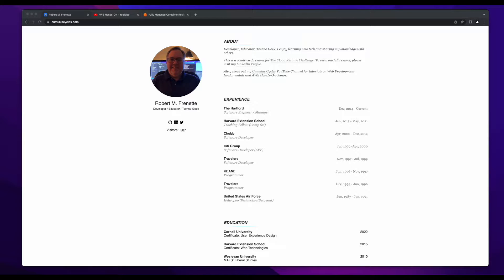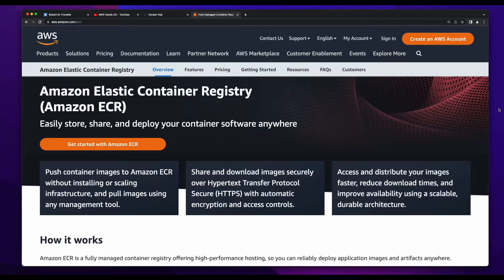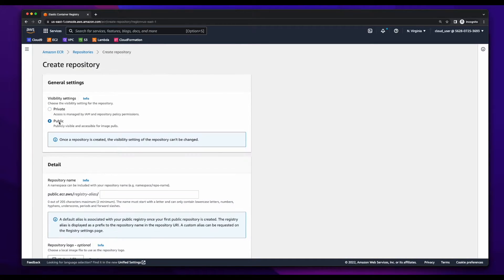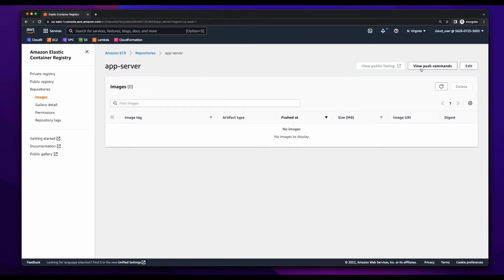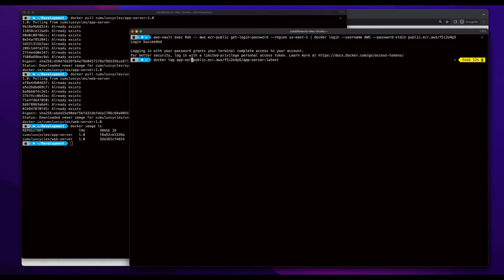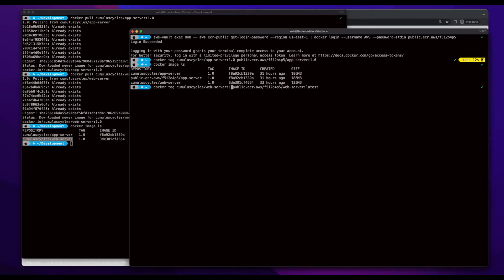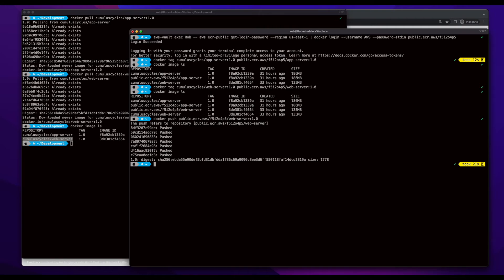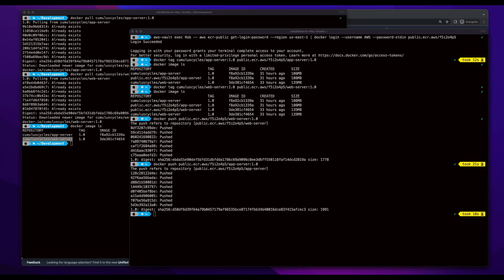AWS Hands-On: Push Docker Images to ECR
In this video, I'll show you how to pull Images from Docker Hub, tag them, then push to ECR.